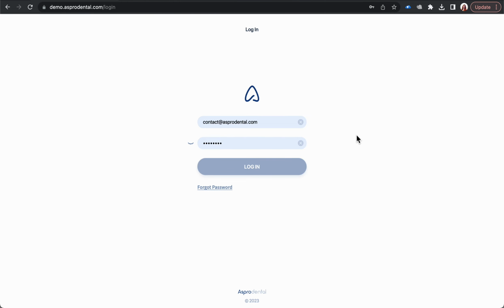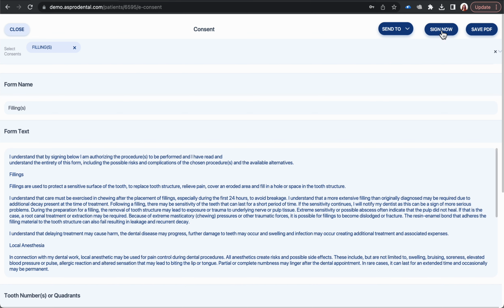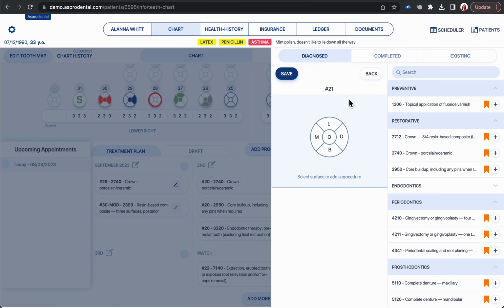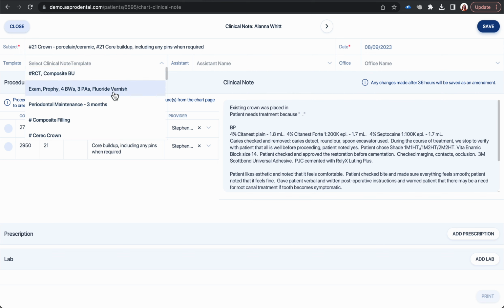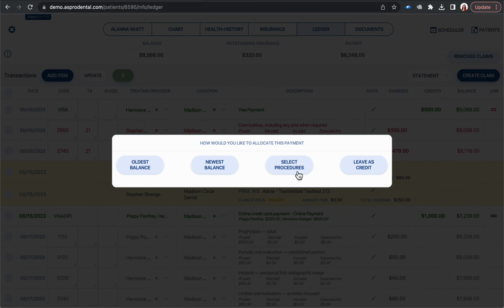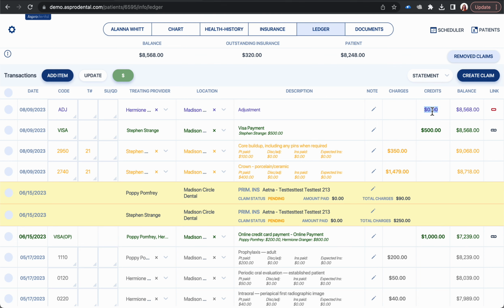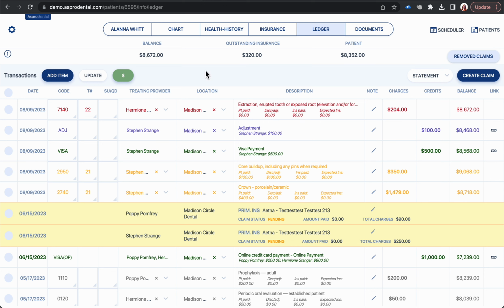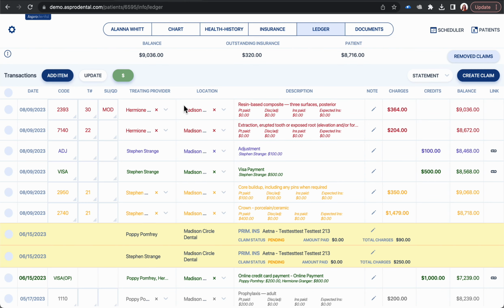Asprodental tutorial for Kharsa Clinic: completing procedures and adding patient payments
This video shows an overview of how to complete procedures in the patient's chart and post payments to the patient's ledger.